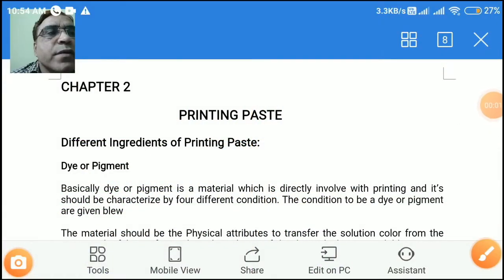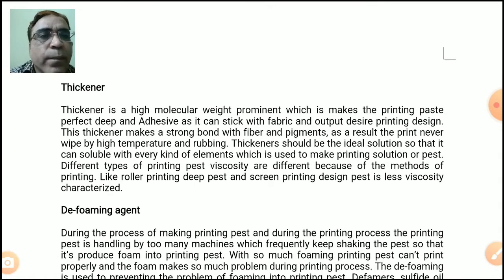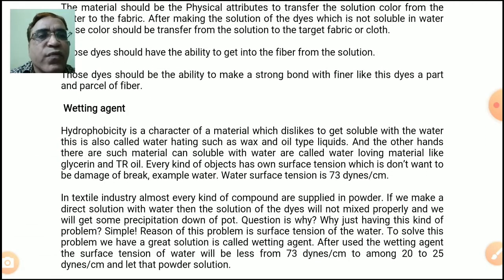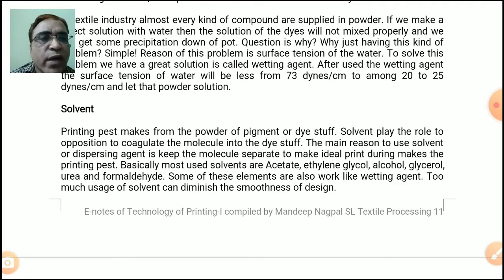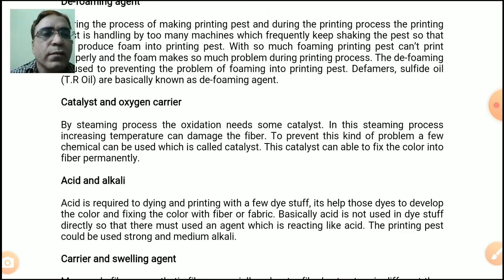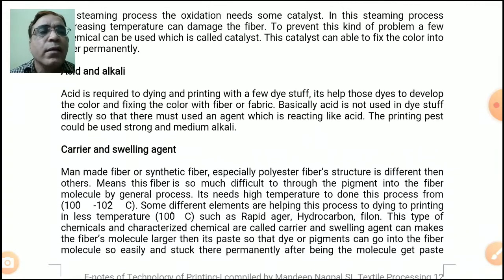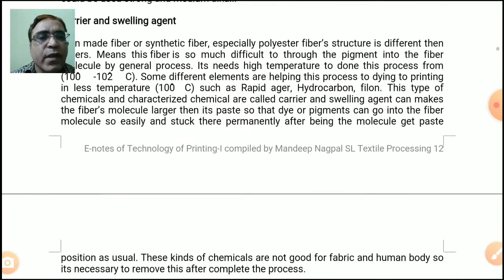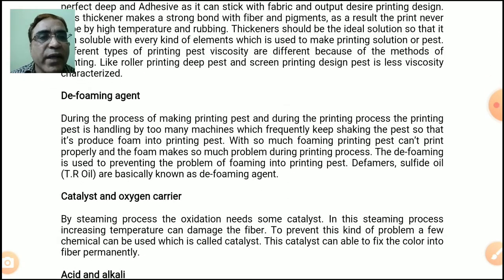Printing Paste Part -1 || By Mandeep Nagpal || GP Hisar